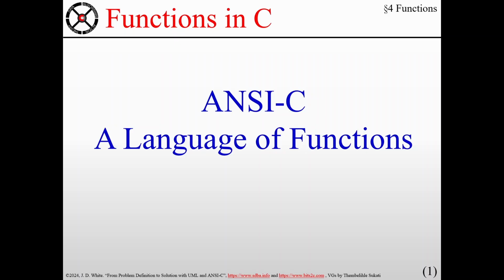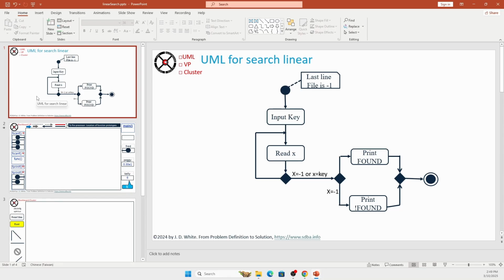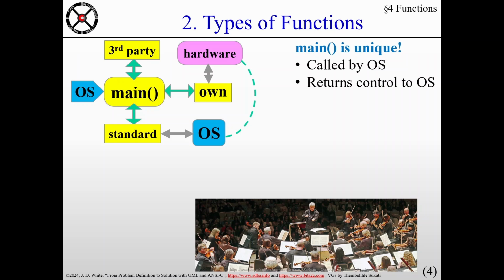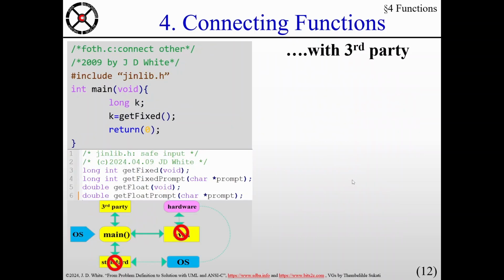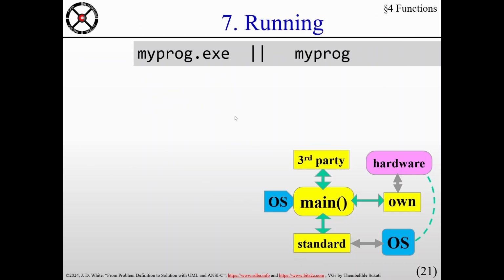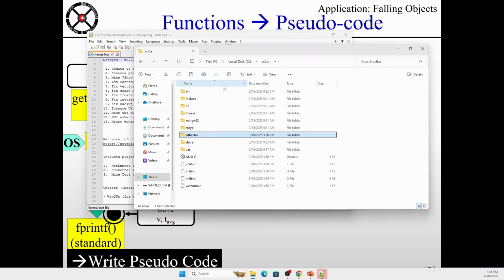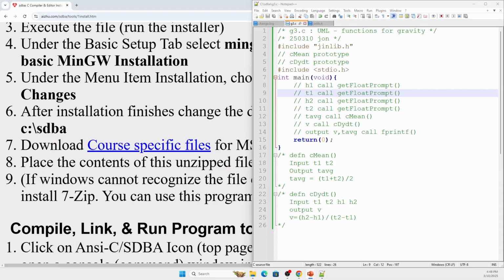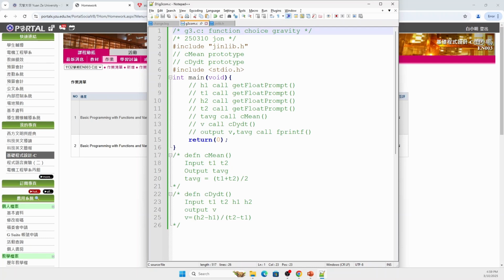Class 4 Functions